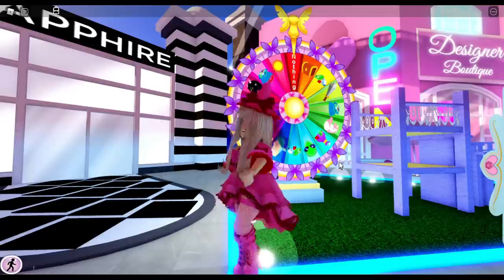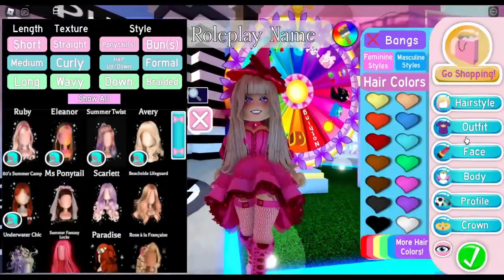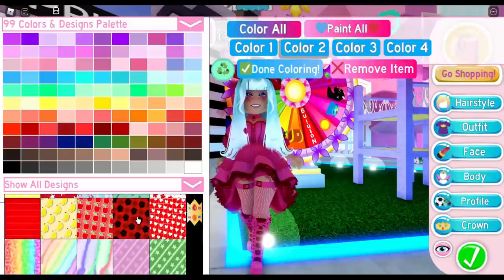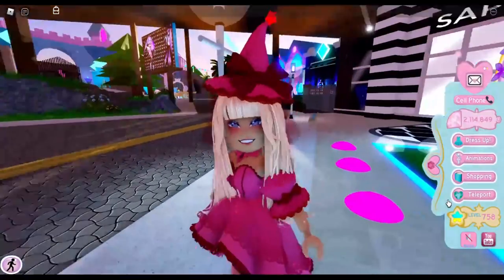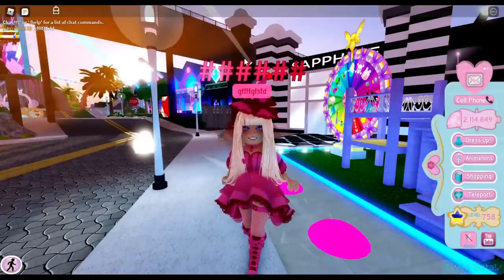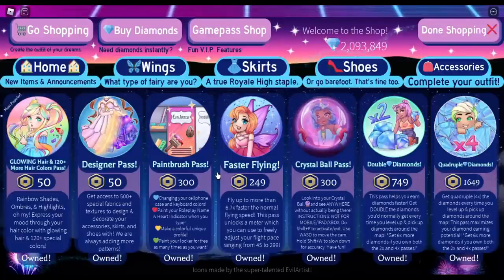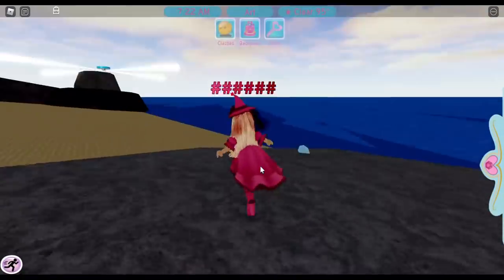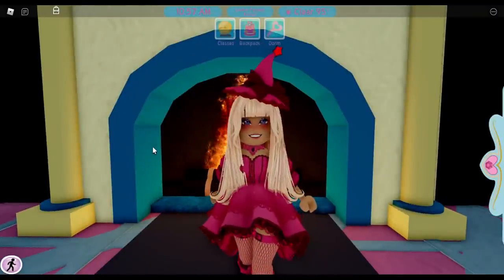Gamepass Buying Guide Everything You Need To Know About Royale High Gamepasses Before Buying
Journal

Hello! Welcome back to another Roblox Royale High video! Today we are going to show you everything you need to know about the Royale High gamepasses!